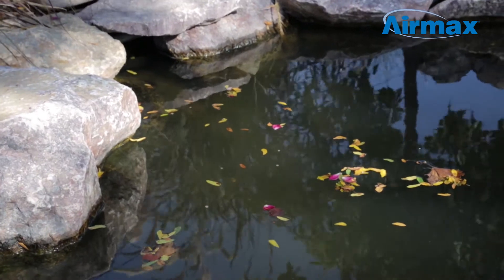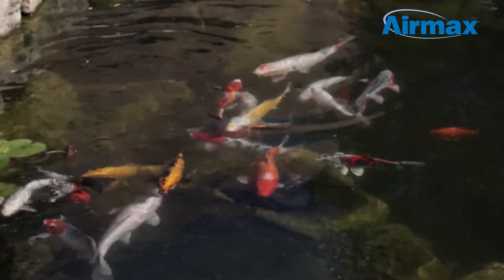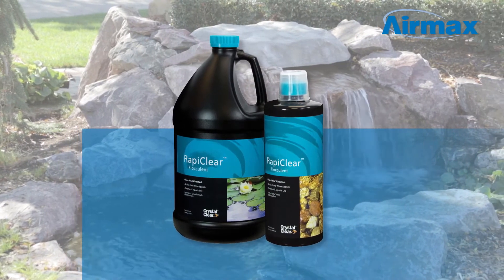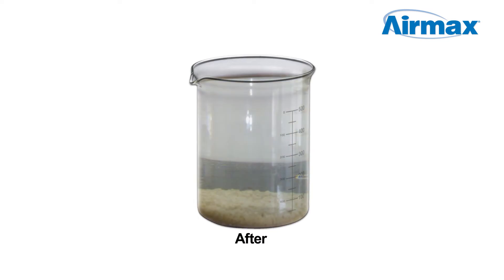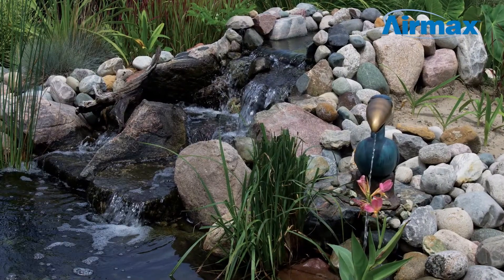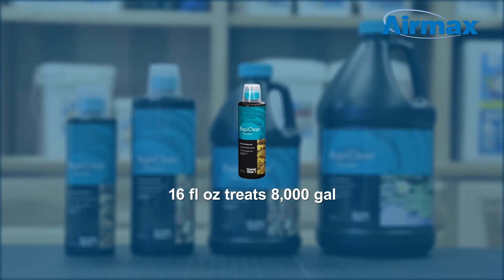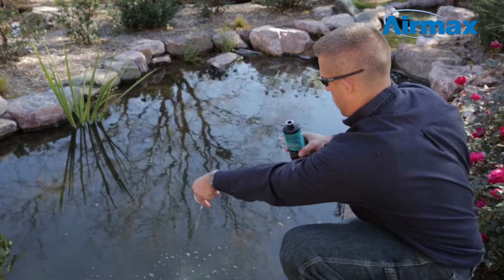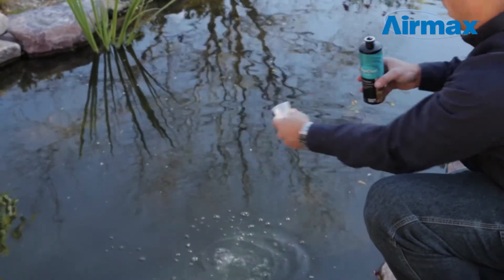CrystalClear® Product Video - RapiClear™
RapiClear™ is a flocculant used to clear cloudy, muddled pond water in as little as 1 hour.  RapiClear™ has unique properties that force suspended particulates to clump together making them dense. Particulates then fall to the bottom of the pond where they can be vacuumed out or removed by your filtration system.